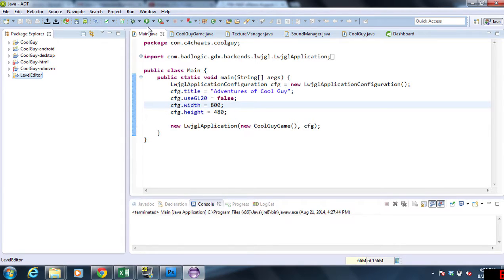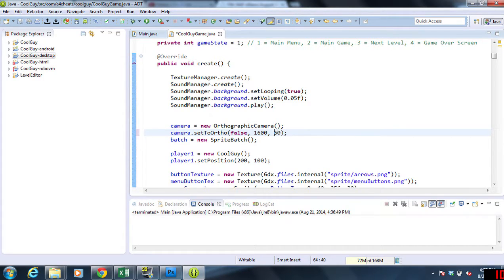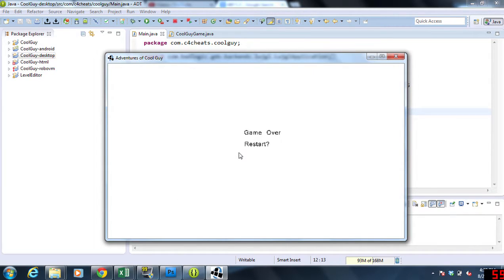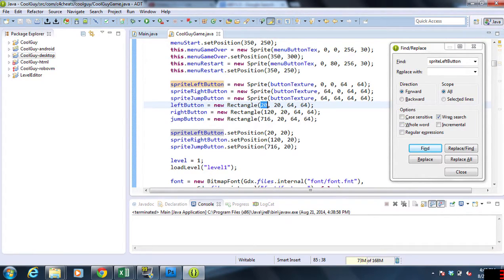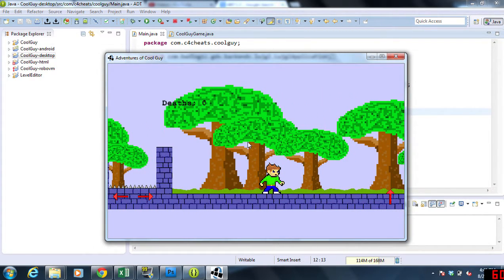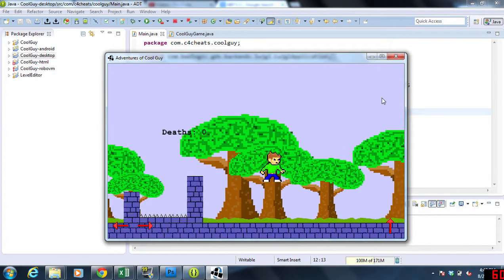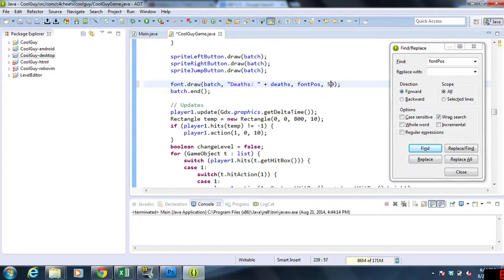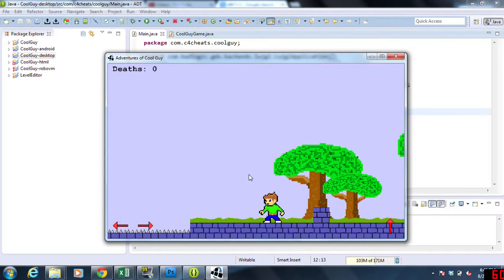Creating A Simple 2D Platformer Game with libGDX - Part 23 - Zooming Out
In this tutorial we zoom out the camera and adjust the controls so we have a more detailed game.